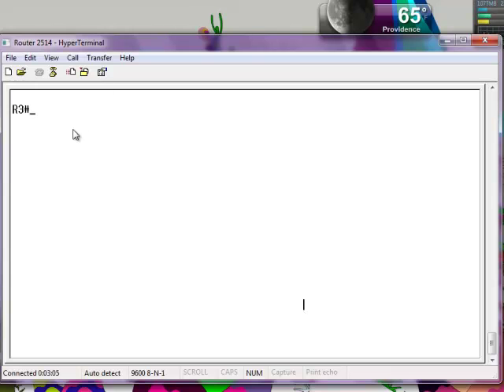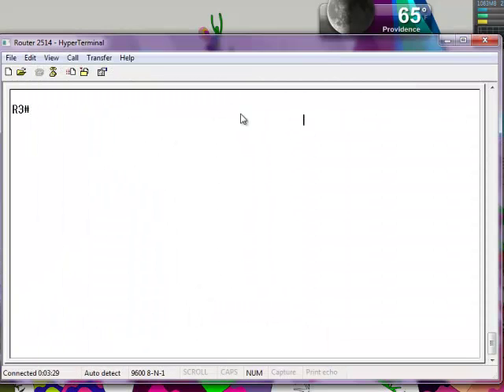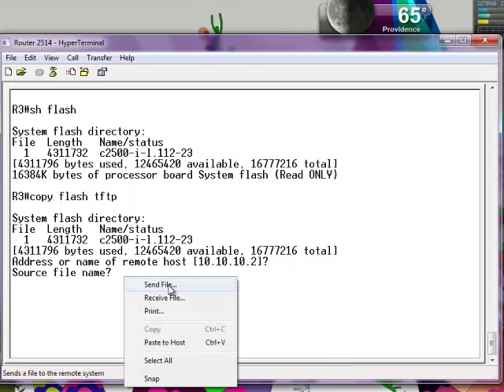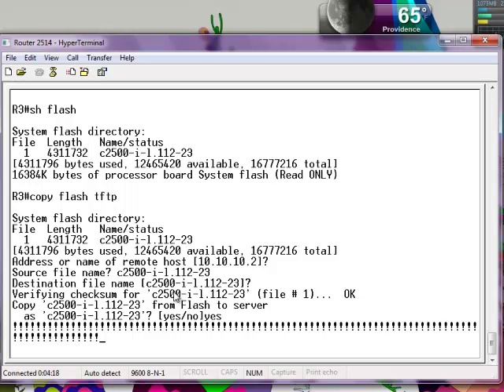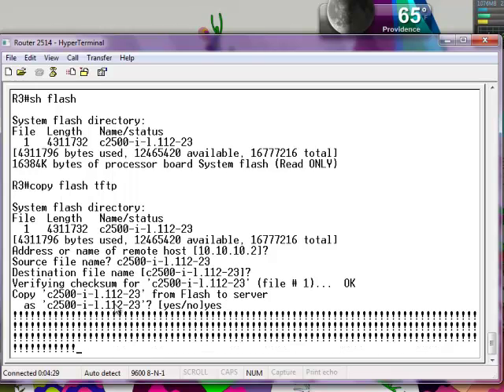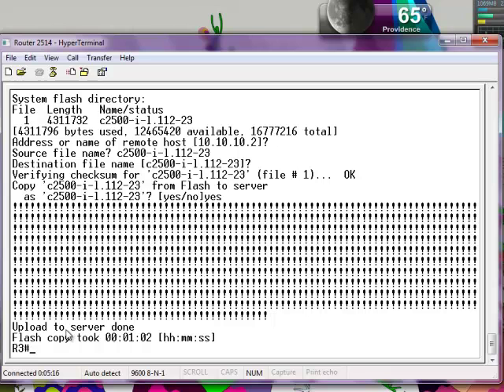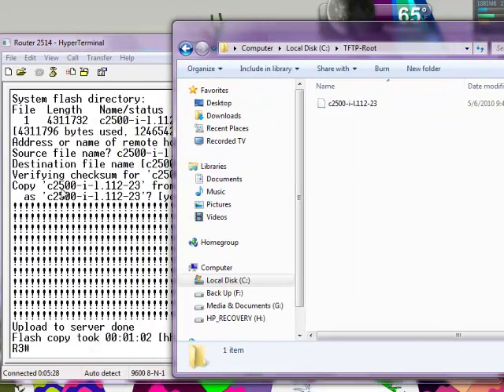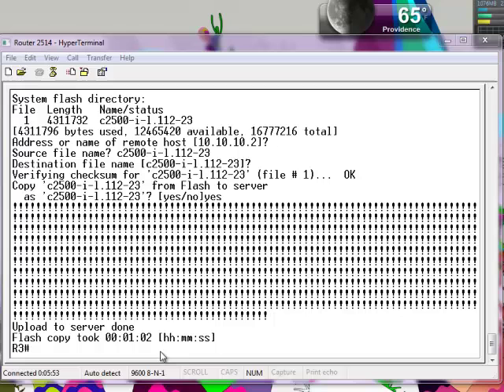How to backup your Cisco IOS to a TFTP server.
This is a step by step guide on how to back up your IOS to a TFTP server using SolarWinds TFTP software.